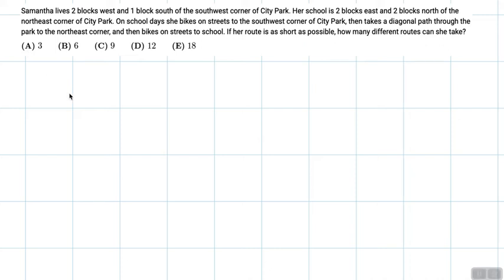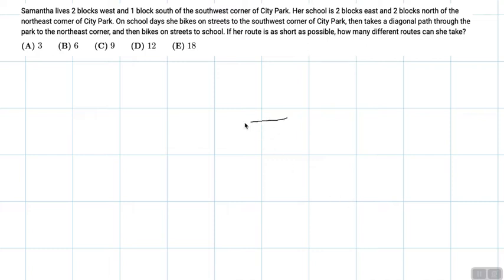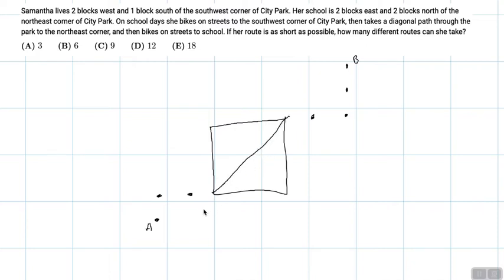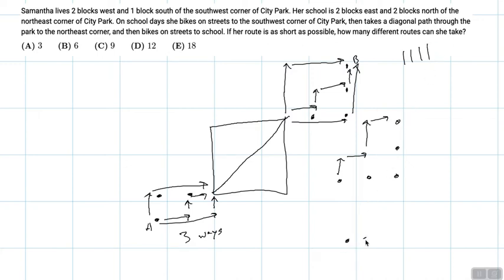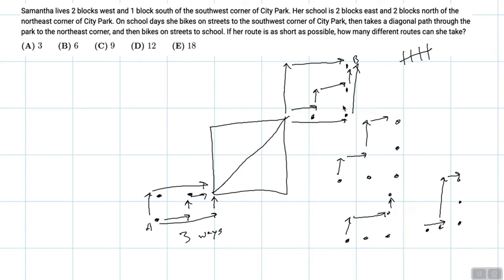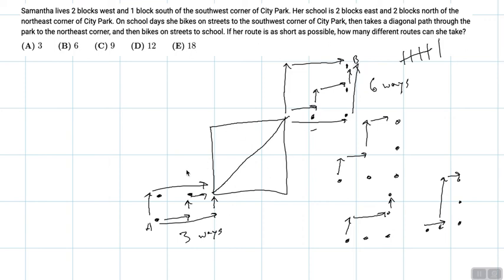2013 AMC 8 Problem 21